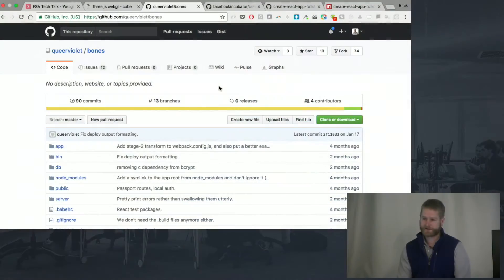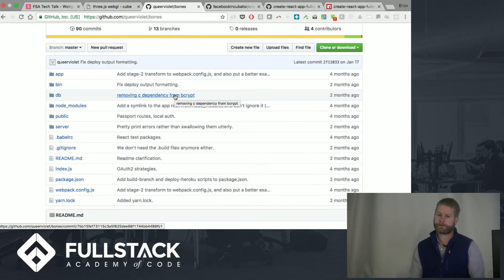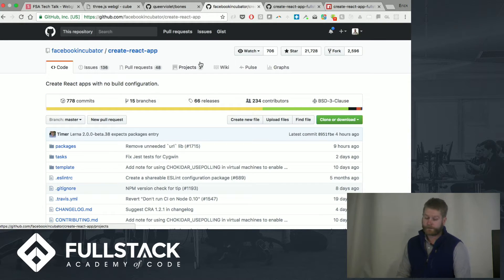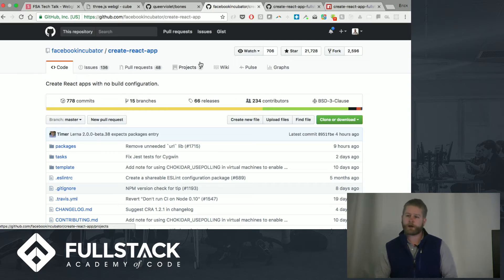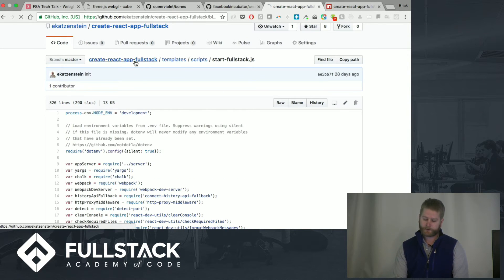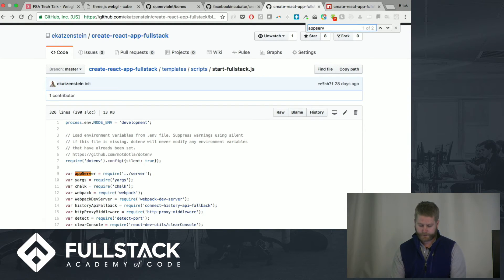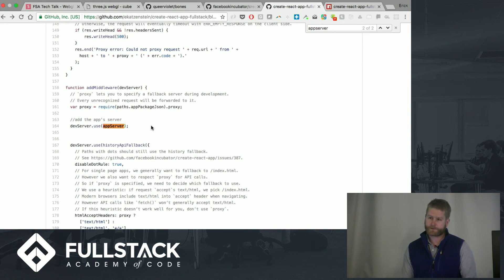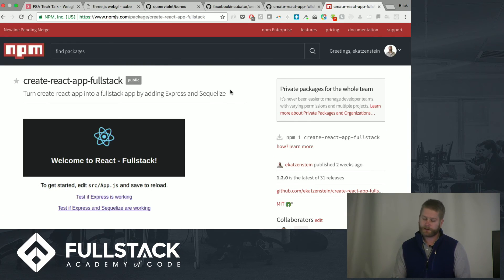Stackathon Presentation: create-react-app-fullstack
Use create-react-app as a full-stack tool, with Express and Sequelize